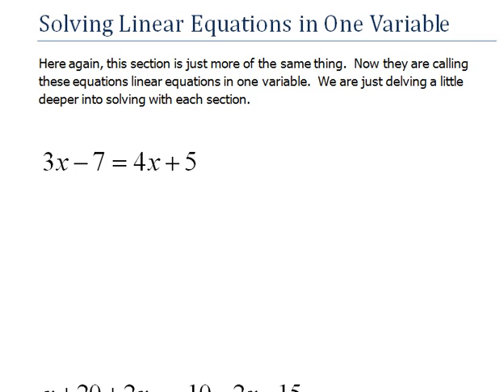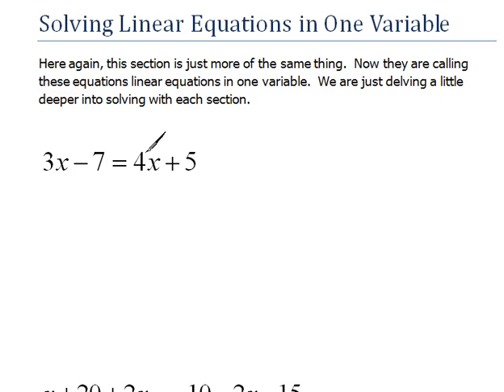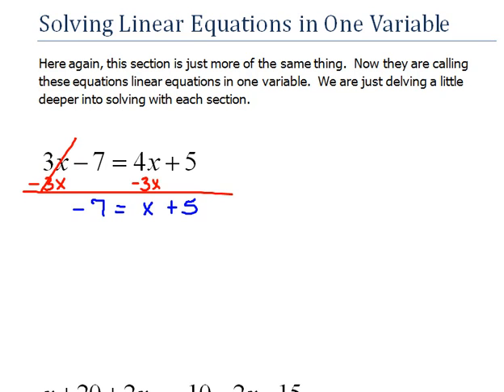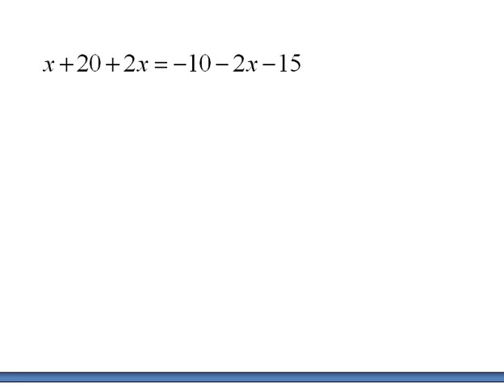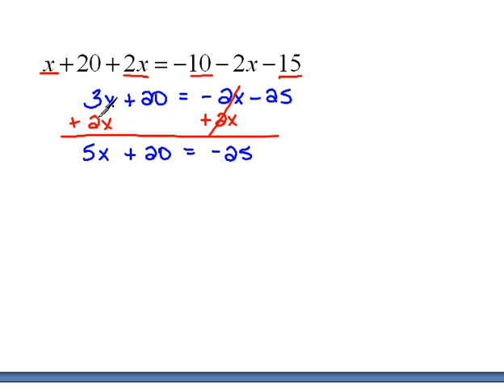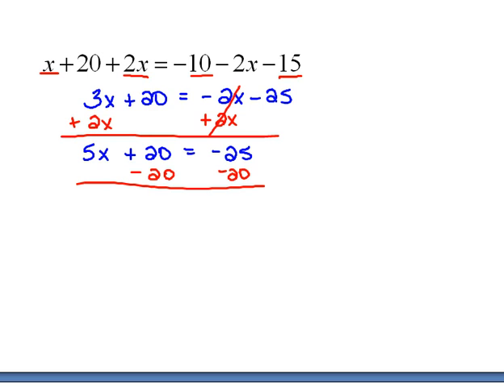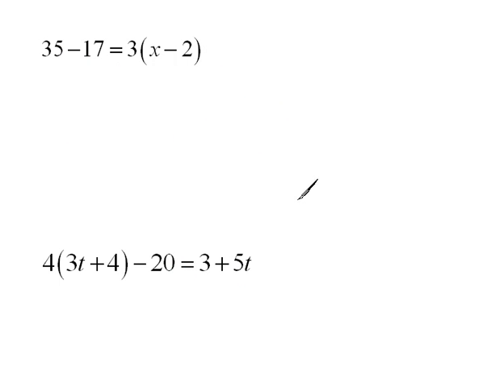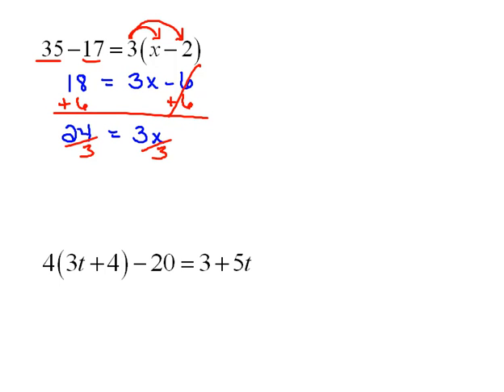Solving Equations Part 1 3.3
How to solve beginning algebra equations.